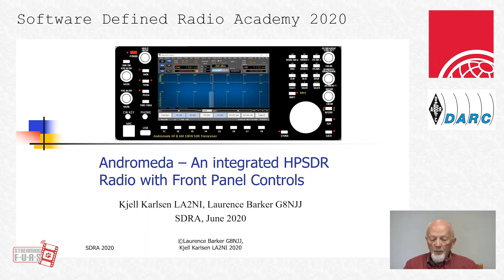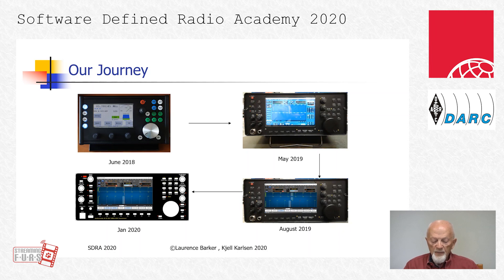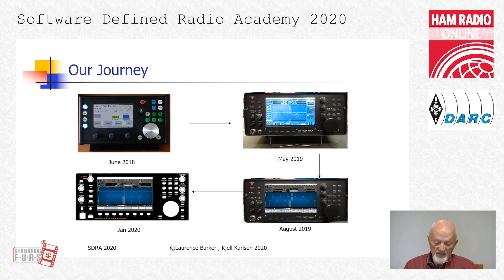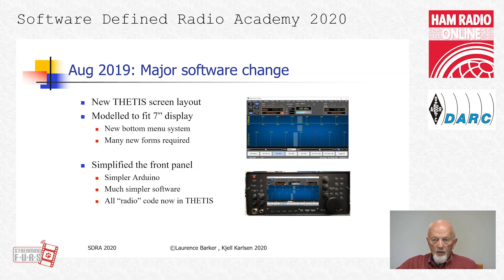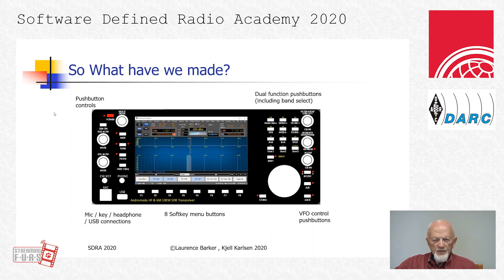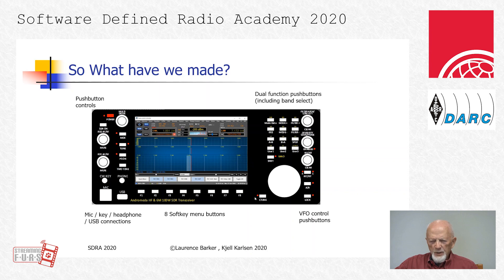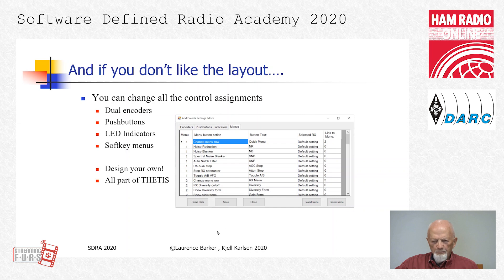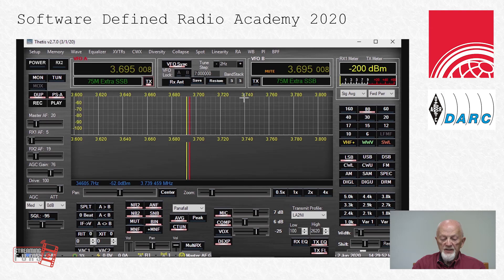SDRA2020 - 19 - Kjell Karlsen: ANDROMEDA HPSDR Radio Demonstration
We will present and demonstrate the prototype of the new "Andromeda" radio. This has been developed from the existing HPSDR hardware, with an added front panel and integrated ATU.

We will describe the software changes that have made this possible. The software uses the "Thetis" program from the HPSDR project, with a new screen layout matched to a 7" 1024x600 touchscreen display. The front panel controller is similar to the Odin controller we presented at SDRA2018, using an Arduino controller. The "Aries" ATU uses another Arduino, and is integrated into the Thetis program.

We will provide a video demonstrating the completed radio, with its front panel control and touchscreen display.

Camera & Edit: FurStreaming
Sebastian, DL5WN
Marc, DO1BOL
Torben